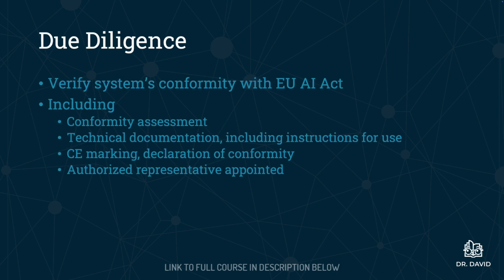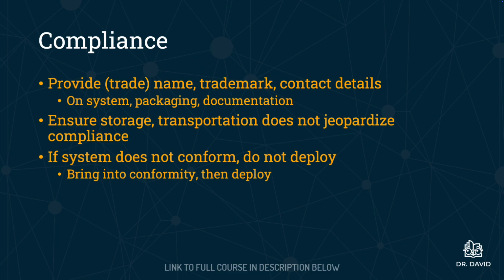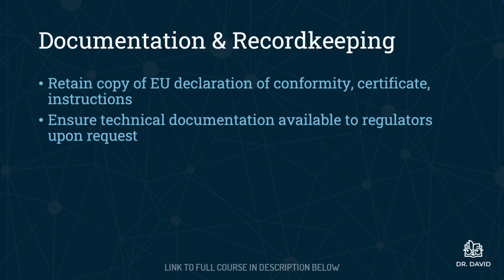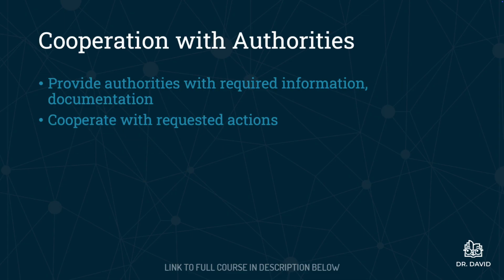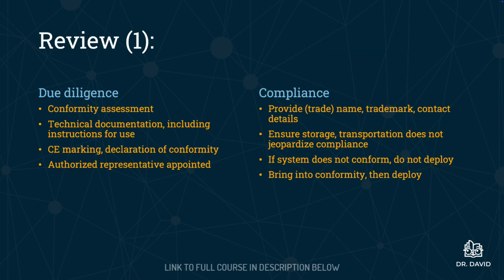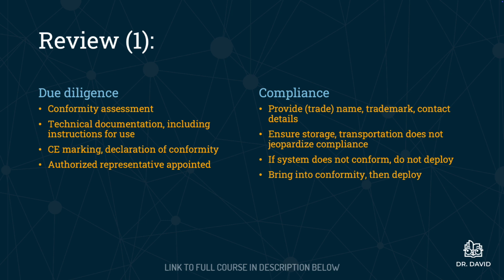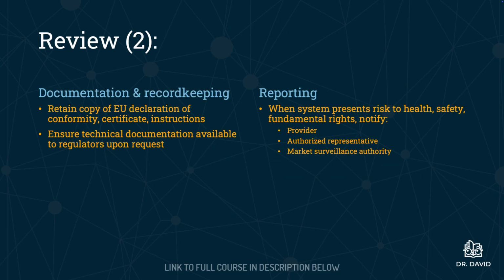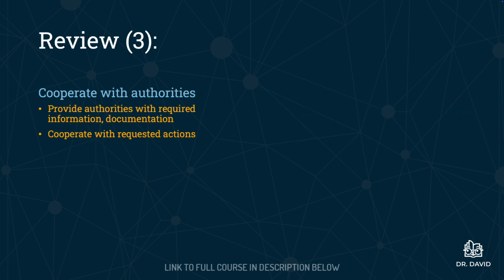EU AI Act - Importer Obligations - AIGP Certification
This lecture outlines the responsibilities of authorized representatives, including verifying compliance documentation, retaining records for 10 years, and cooperating with authorities. Representatives must report non-compliance and assist with risk mitigation actions